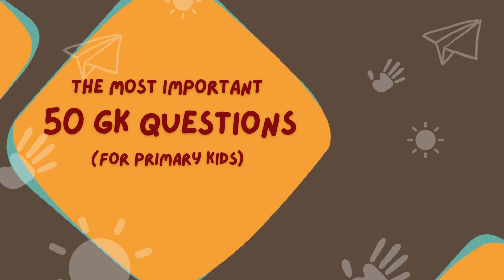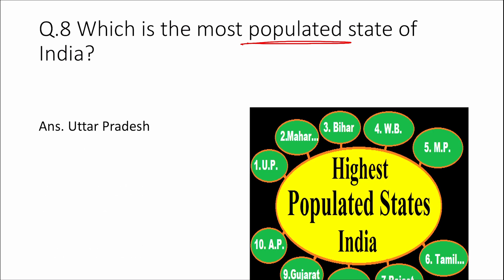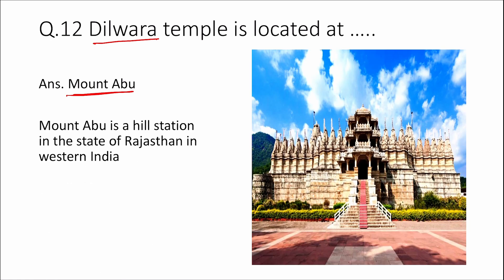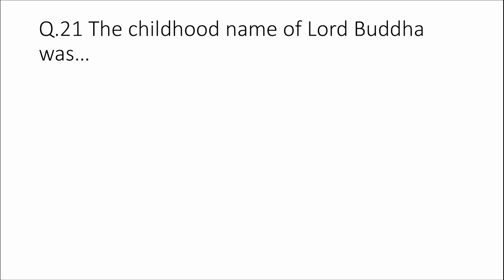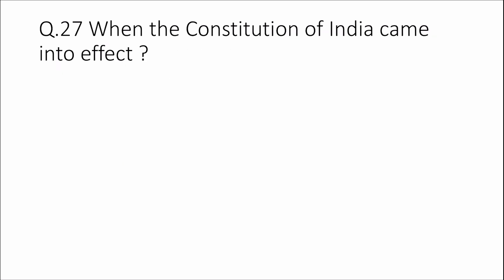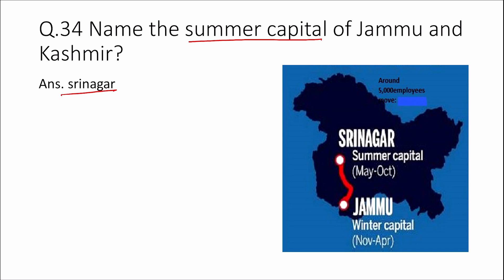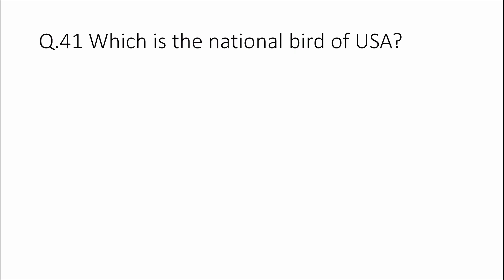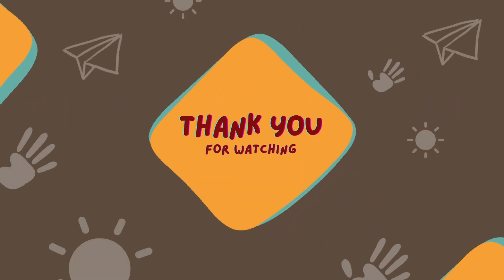50 olympiad GK Questions for class4 practice set 5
olympiad champs
olympiad champs academy
For competitive Exams such as-
Olympiad,
Indian National Olympiad (INO),
Science Olympiad Foundation,
Kishore Vigyan Protsahan Yojana (KVPY)
Silverzone Olympiads
National Interactive Maths Olympiad (NIMO)
National Biotechnology Olympiad or NBO
Assessment of Scholastic Skills through Educational Testing (ASSET)
UCO–UNIFIED CYBER OLYMPIAD
NSO–NATIONAL SCIENCE OLYMPIAD
NSEJS- NATIONAL STANDARD EXAM IN JUNIOR SCIENCE